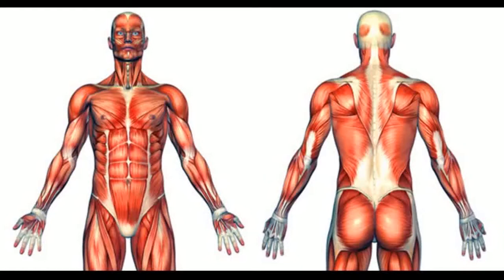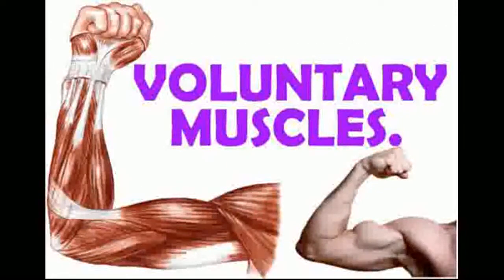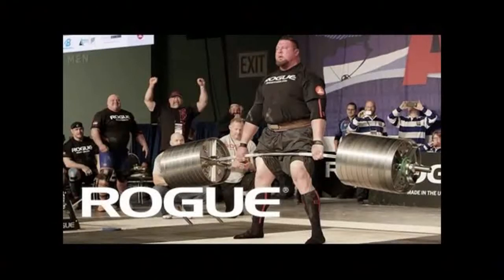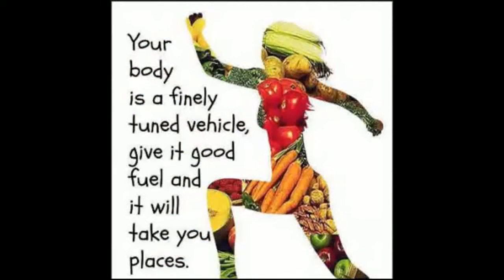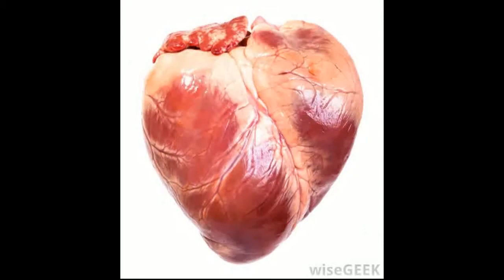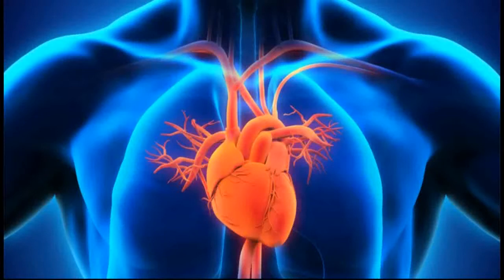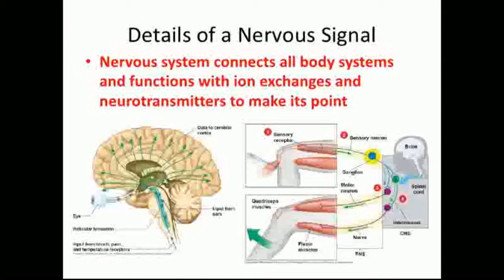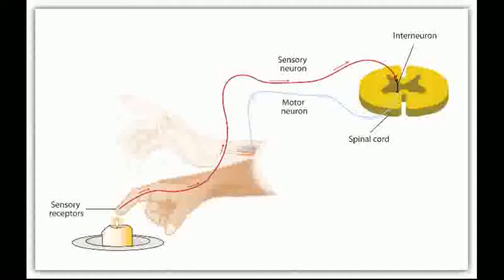Muscle System explained in tamil | muscles types & motion | தசைகளின் ஆரோக்கியம் body strength strong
The muscular system is responsible for the movement of the human body. Attached to the bones of the skeletal system are about 700 named muscles that make up roughly half of a person's body weight. Each of these muscles is a discrete organ constructed of skeletal muscle tissue, blood vessels, tendons, and nerves.